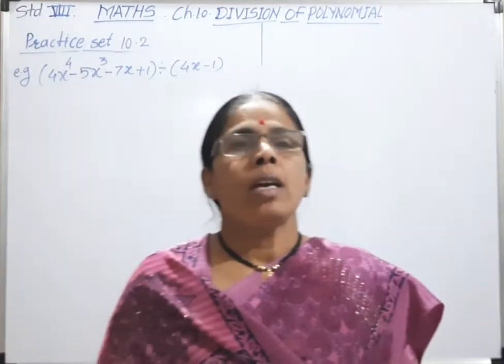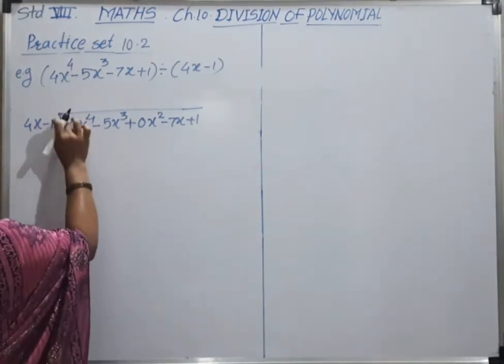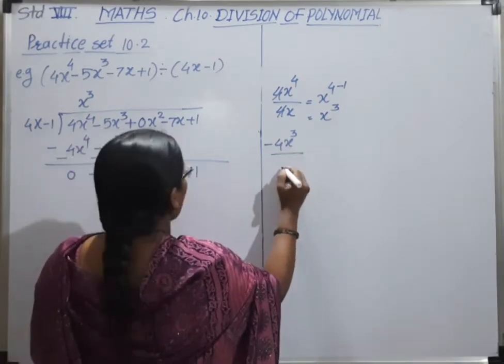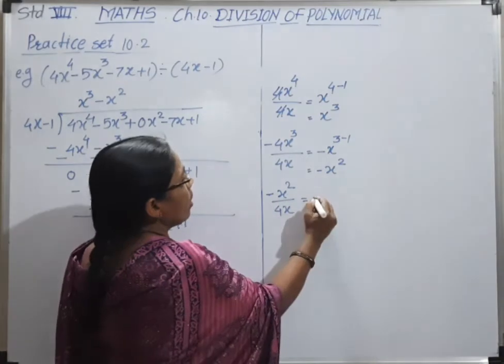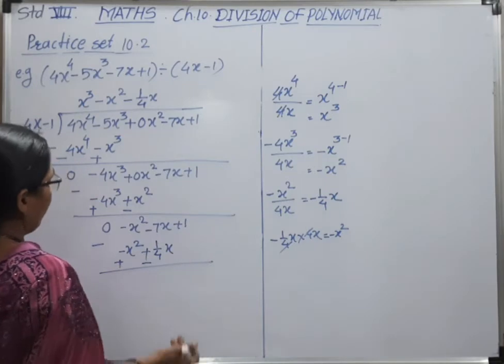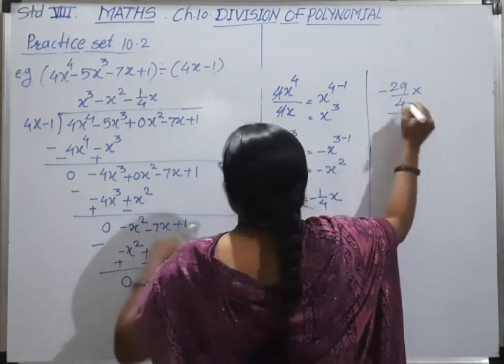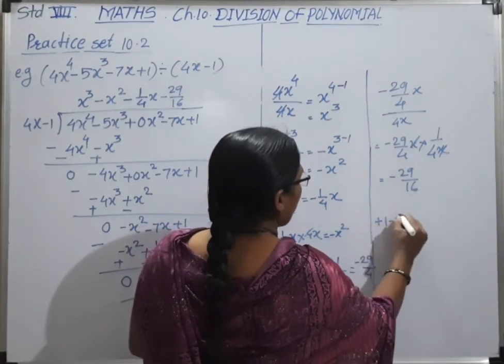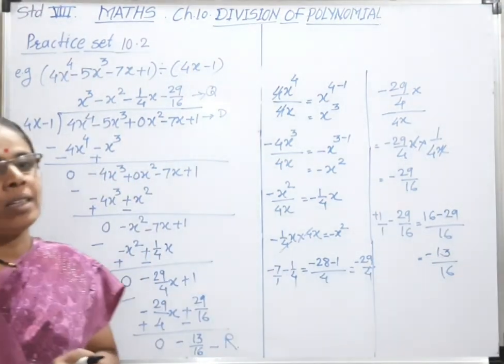Class-8/Maths/Ch-10.Division of Polynomials